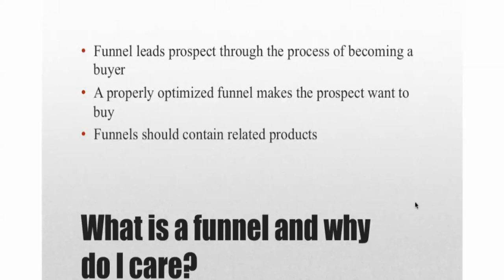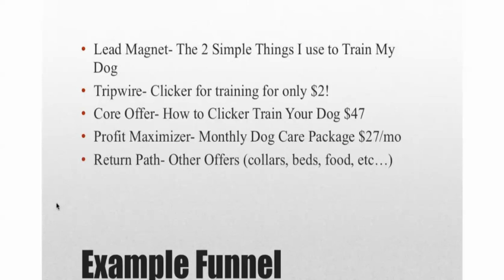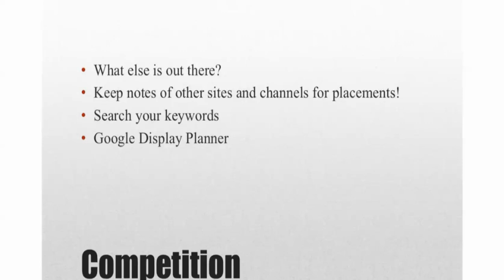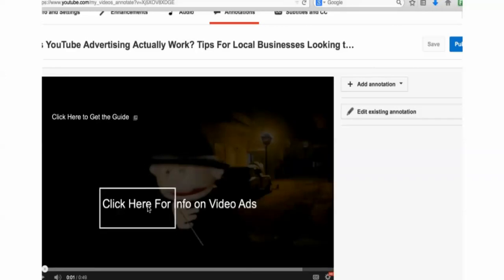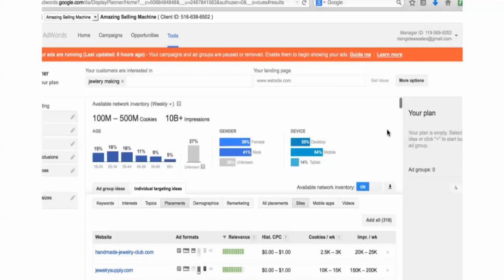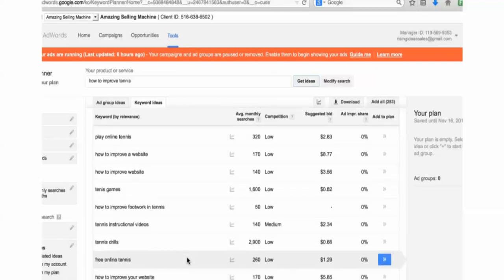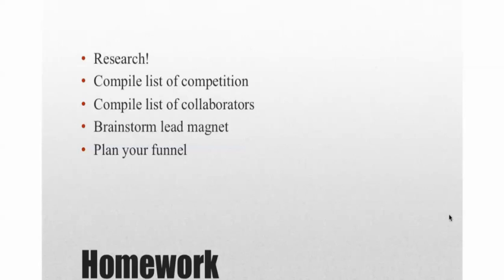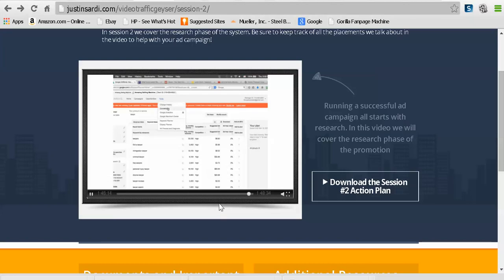QZX900 V1DE0 TR@FFIC G3YSER 2 adw0rds s3t up